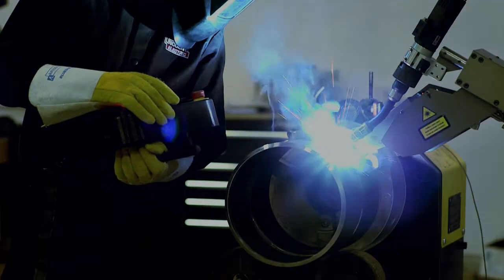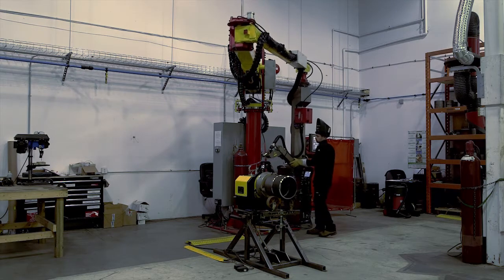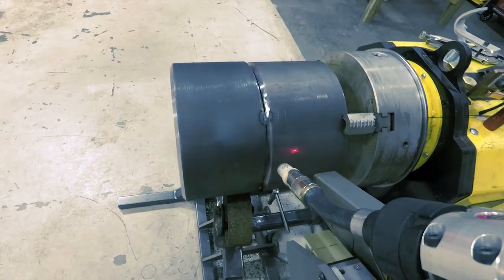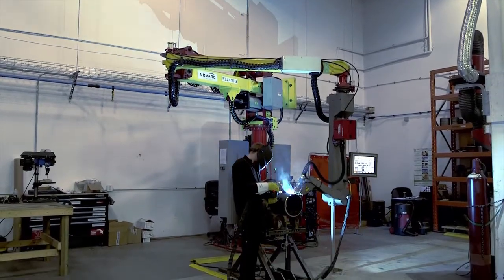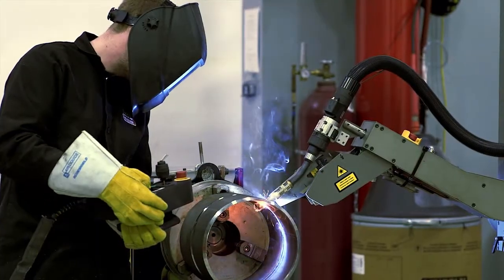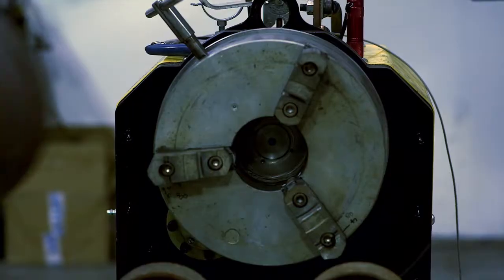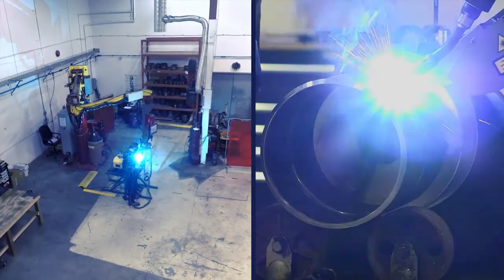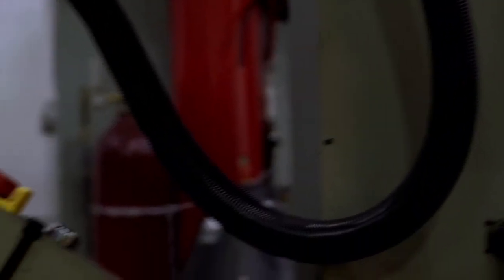Novarc's Spool Welding Robot Solves Pipe Shops' Productivity Problems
Video of Novarc for the North Vancouver Chamber of Commerce Business Excellence Awards, made by the Capilano University Motion Picture Students.